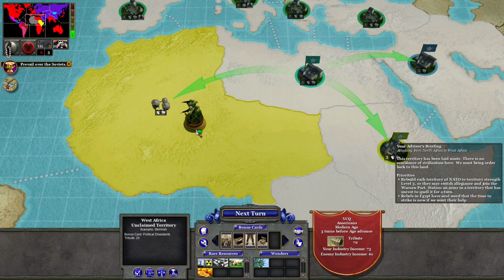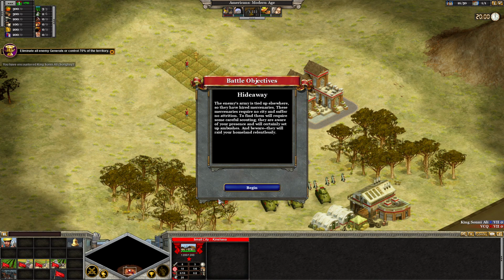The Cold War: Toughest: Americans: 21) Hideaway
Does approaching Hideaway change in the modern age? The answer is no. but it does give you extra options.

Use your starting army to keep cities safe until you can add in a few extra units or a bunker or two.

Ideally, you want to expand as that guarantees you victory, whereas the generals could be playing hide and seek with you all summer.

Prioritise the economy and expand as quick as possible but add a few units to your starting army to keep them beefed on top of all the ambushes you'll receive.

Building copters is a great way to explore the map, but they also reveal hidden units and are fantastic at smacking tanks and armoured scout cars. if you have trouble expanding, build 5-6 of them and have a few explore and few defend your base and it should be easy to finish the rest of the scenario.

Control 70% of the map or eliminate all 10 generals to win!